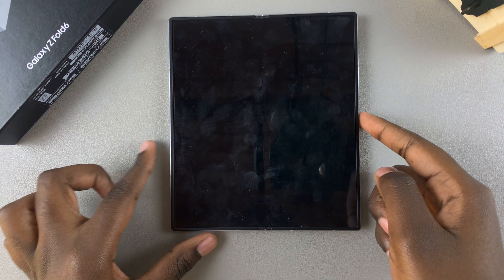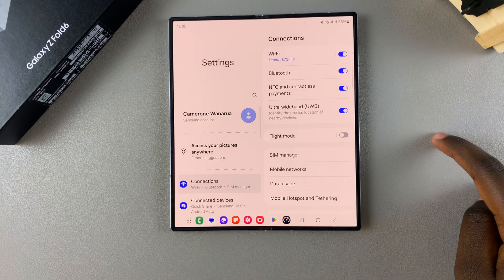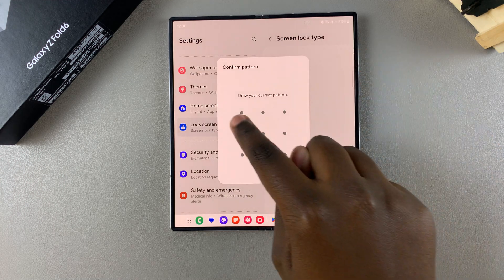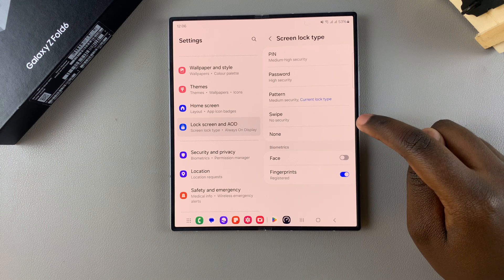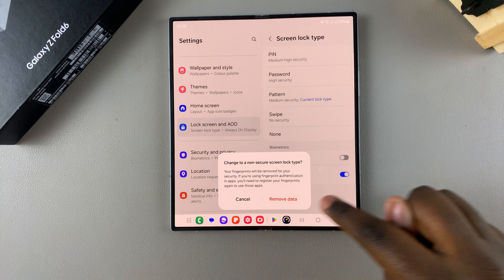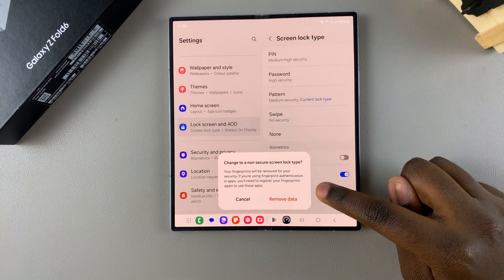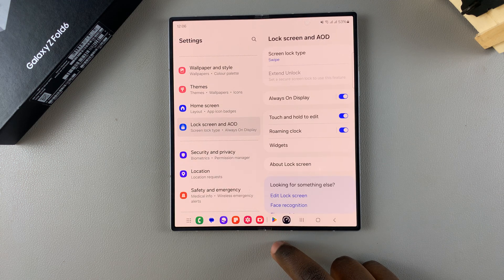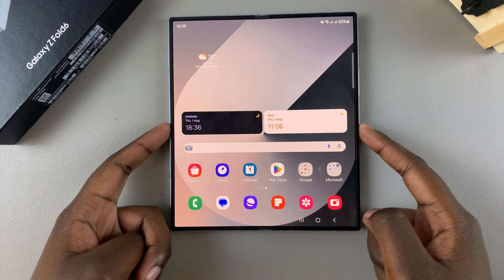How To Remove Lock Screen Pattern, PIN, or Password On Samsung Galaxy Z Fold 6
Learn How To Remove Screen Lock On Samsung Galaxy Z Fold 6

The Samsung Galaxy Z Fold 6, a marvel of modern engineering, offers users a seamless experience with its foldable design and powerful features. Among these features is the robust security system that allows you to set a pattern, PIN, or password to protect your data.

However, there may come a time when you need to remove your lock screen security for convenience or to reset it. This guide will walk you through the steps to remove the lock screen pattern, PIN, or password on your Samsung Galaxy Z Fold 6.

How To Remove Lock Screen Pattern, PIN, or Password On Samsung Galaxy Z Fold 6 (Disable Screen Lock Samsung Z Fold 6)

Select Screen Lock Type
Choose Swipe or None

Cell Phone Tripod Adapter